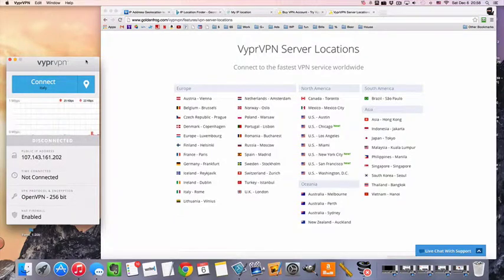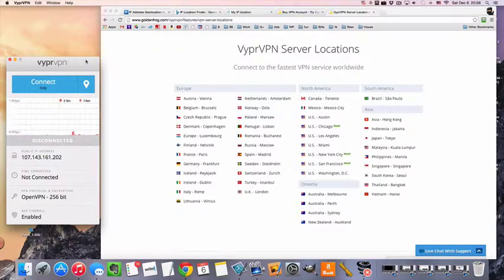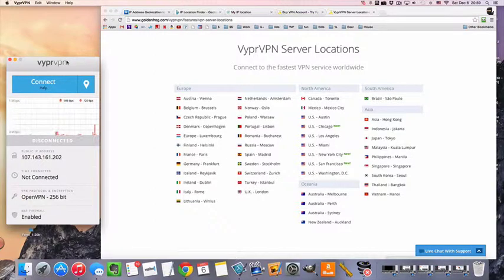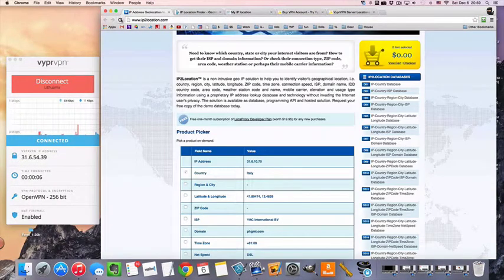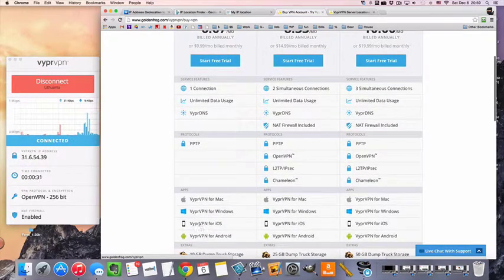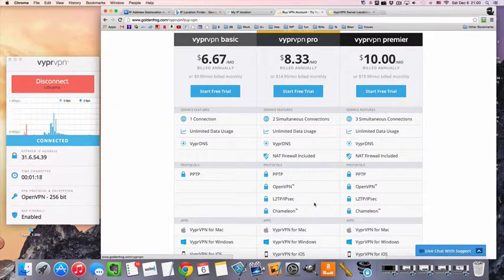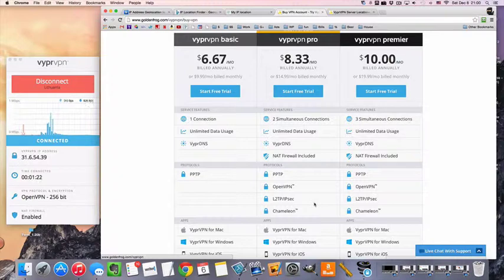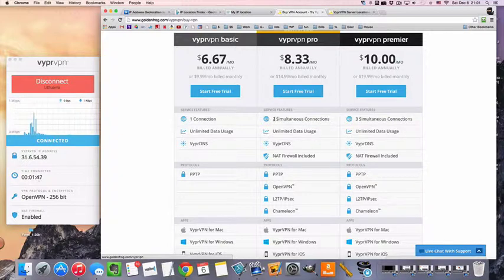Connect To Lithuanian VPN Server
Connecting to a VPN server in Lithuania can get you a Lithuanian IP for privacy, security, & unblocking websites!